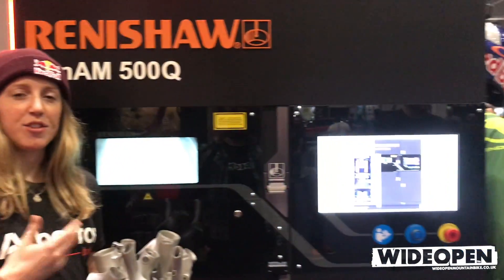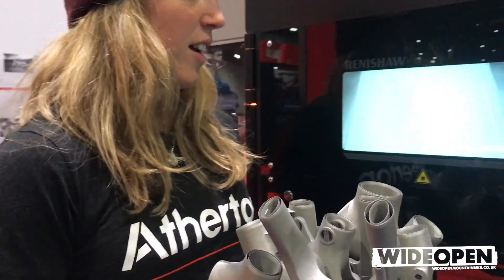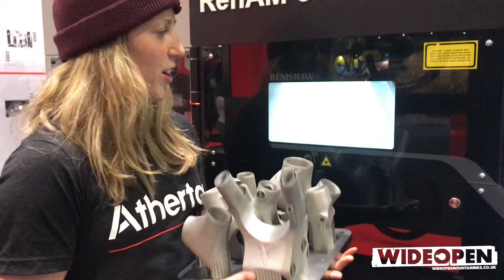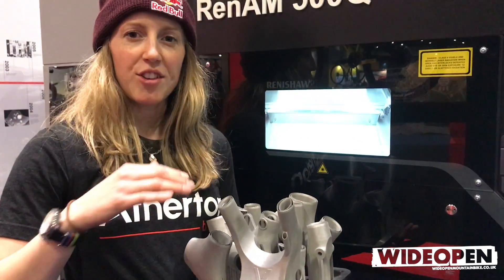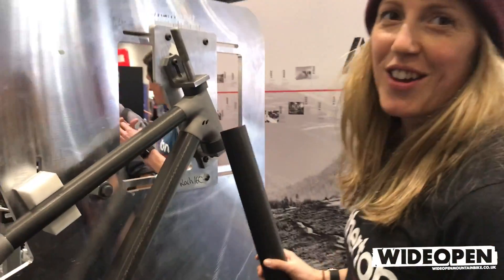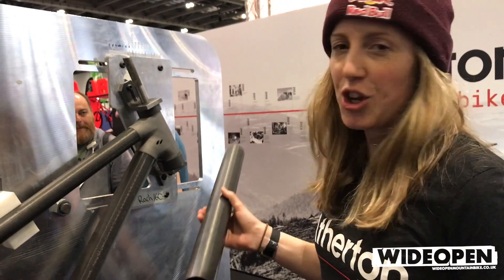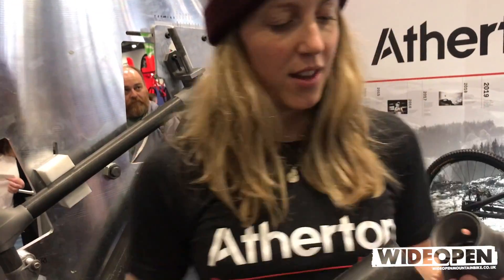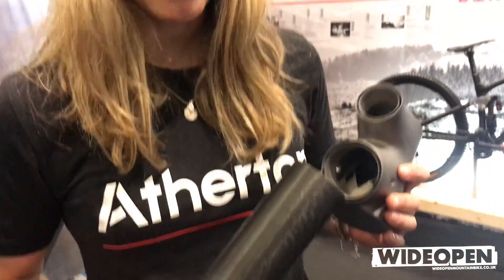How are Atherton Bikes made? Rach talks us through it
Rachel Atherton explains to us exactly how those crazy new Atherton Bikes are made, from start to finish. Good luck for the season Rach!